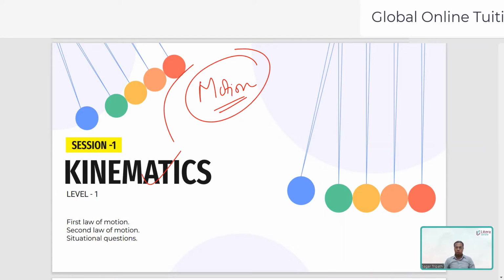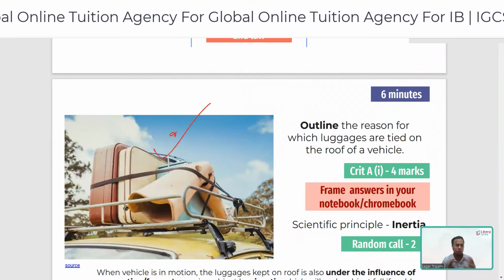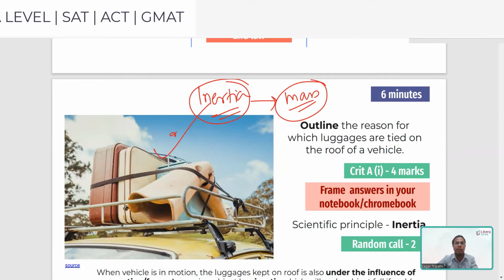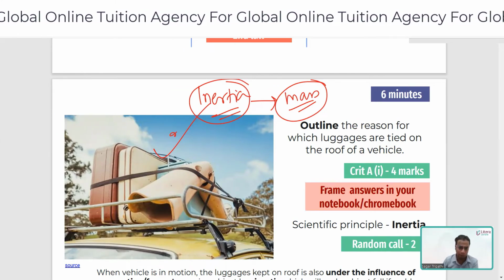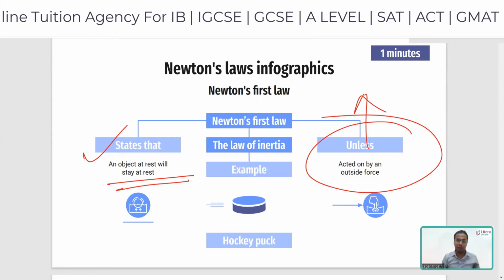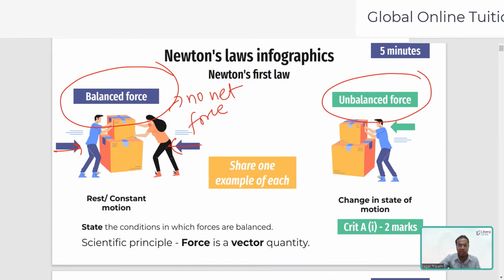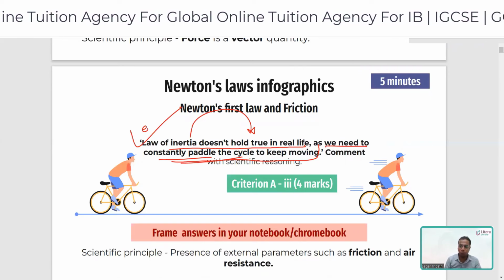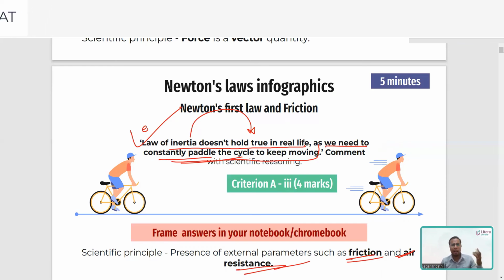Cambridge IGCSE Grade 9 Kinematics, Newton's First Law of Inertia | Litera Centre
In this video Our Tutor has discussed Cambridge IGCSE Grade 9 Kinematics, Newton's First Law of Inertia.

Required IGCSE Tuition?

Chapters:
00:00 Introduction
00:30 Motion
03:54 Nowton's First Law of Intertia